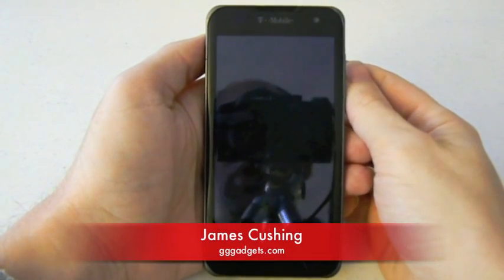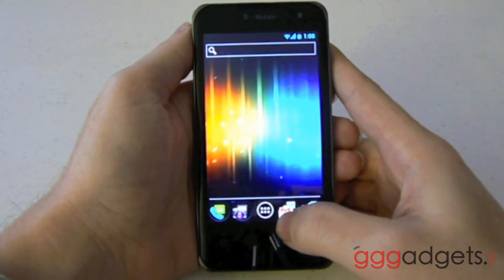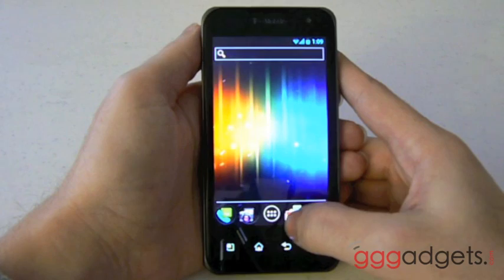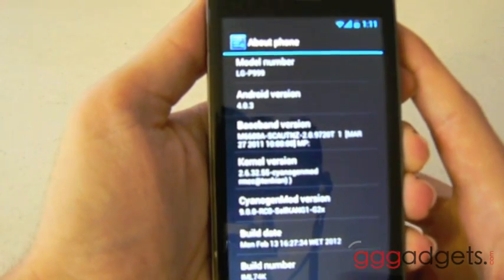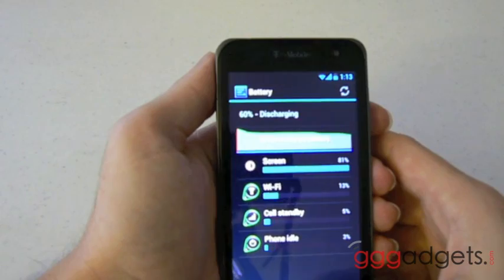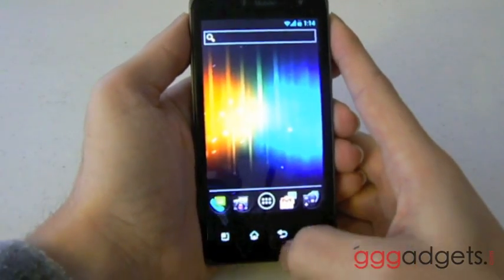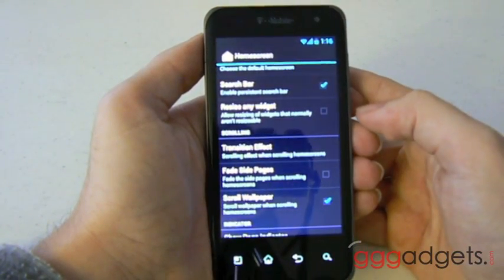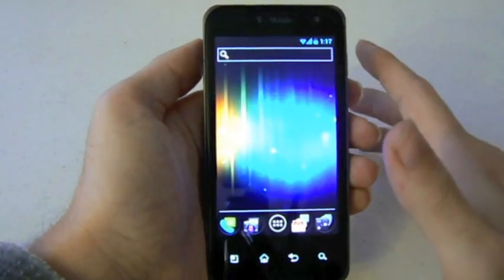CyanogenMod 9 for T-Mobile G2X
Here's a deep look into CyanogenMod 9 for T-Mobile G2X. This is the early early build with some bugs but you get the idea of the features.